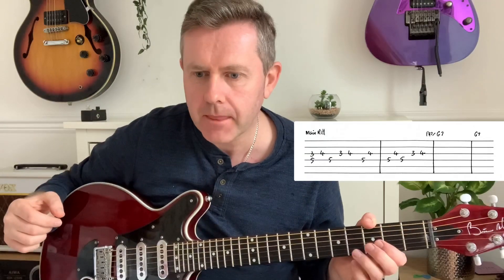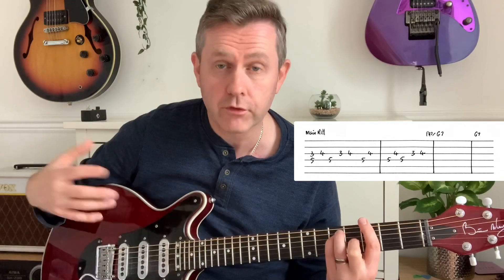You Can’t Do That - The Beatles Guitar Lesson (Guitar Tab) Learn It In 7 Minutes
Sheet Contains correction on the bridge section where it changes to D after Bm

Written by John Lennon and credited to Lennon and McCartney. This would have been released as a single had it not been for Paul McCartney writing Can’t Buy Me Love.
It appeared on the Hard Days Night Album

The intro riff played by George Harrison on a 12 string guitar is based on a G chord. The verse is a G7 C7 D7 chord progression. The Bridge section is B7 Em Am Bm G7 progression. Interestingly the solo is played by John Lennon normally solo duties were George’s department